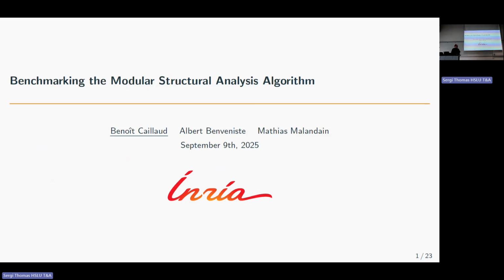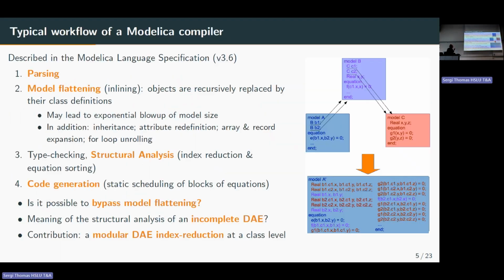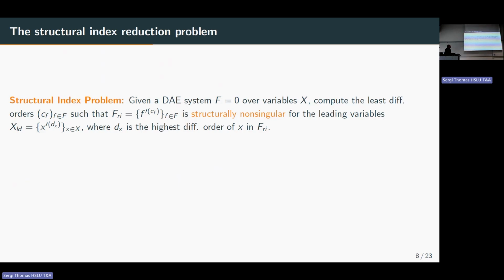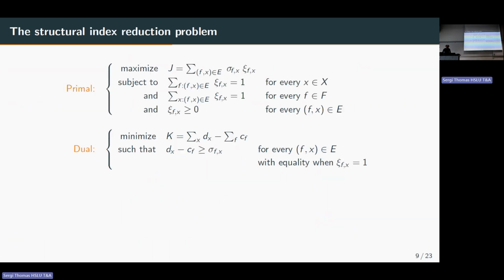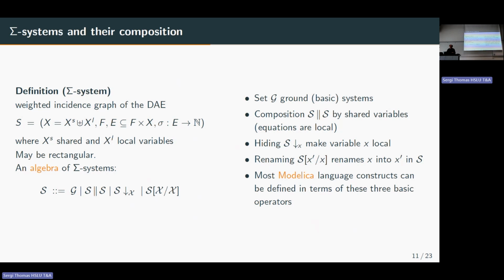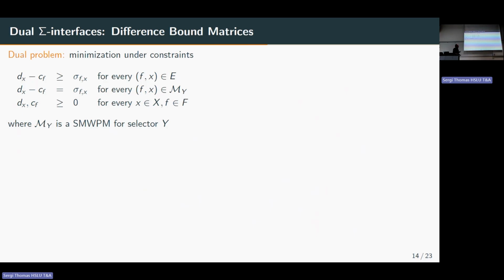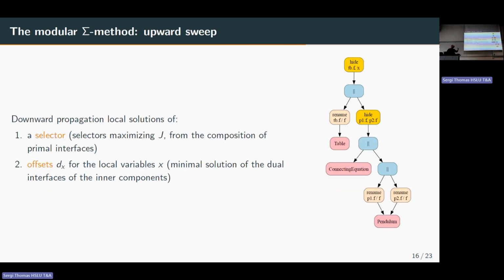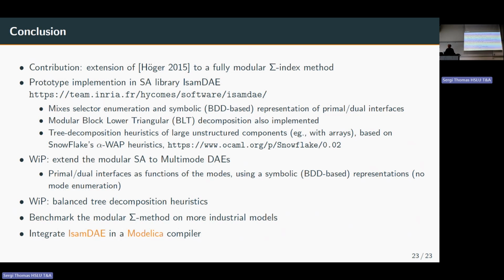Benchmarking the Modular Structural Analysis Algorithm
In a 2023 Modelica Conference paper, we proposed a novelmethod for the modular structural analysis of DAE systems,in which the structural analysis is not performed onflattened models, but rather at the class level. A newnotion of structural interface was proposed, in whichclasses are enriched with context information. That paperdeveloped our approach based on a few illustrative examples.In this paper, we provide the details of our algorithm. Itsperformance depends on the system architecture: theanalysis of models having a small number of classes (possi-bly instantiated many times), with a low treewidth systemarchitecture, scales up very efficiently with thisapproach. We then present additional benchmarks, amongwhich a urban heating network, a representative real-lifeexample on which a near-logarithmic scaling up is shown.

Author(s): Benoît Caillaud, Albert Benveniste, Mathias Malandain